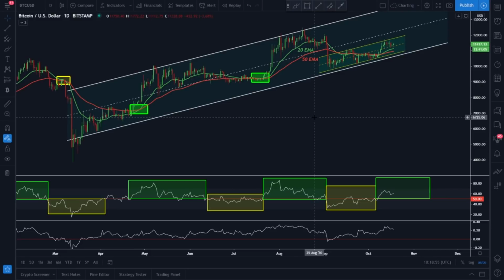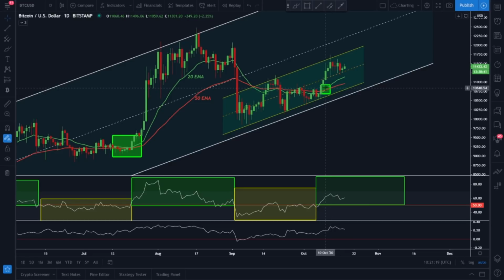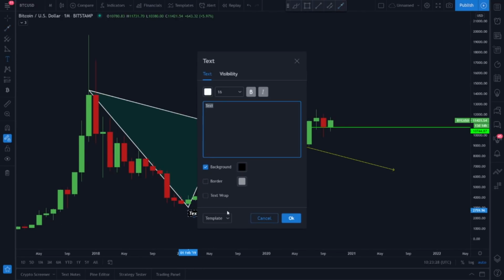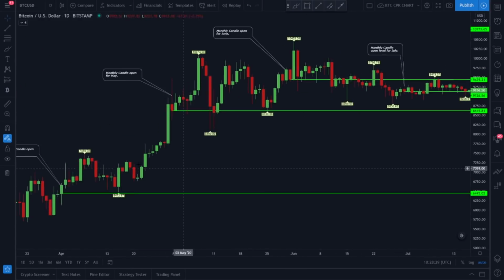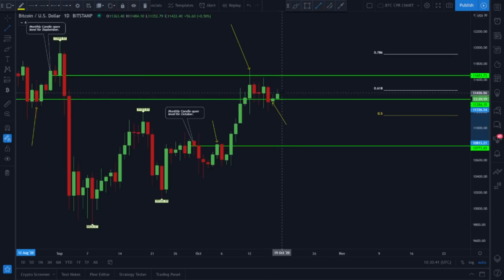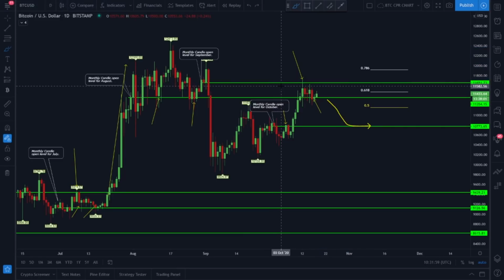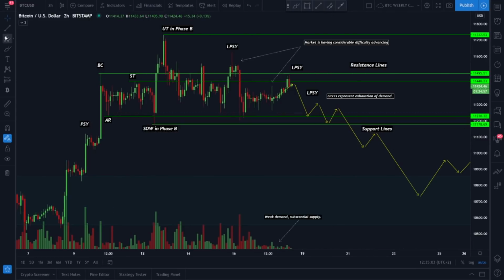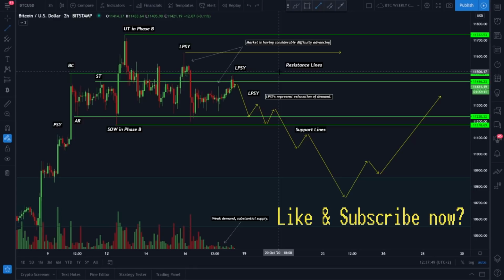TOMORROW IS A BIG DAY FOR BITCOIN!!!!!!!! [hope for the best, but prepare for the WORST!!!!!!]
IF WE BREAK THIS RESISTANCE LEVEL BITCOIN WILL GO NUTS! WATCH THE VIDEO NOW!!!

2)🔶 Deposit 0.03 BTC minimum

3) 🔶DM me your UID on Telegram ( In "Account & Security" you'll find the UID)

⏰ Time Stamps ⏰
0:00 BITCOIN BULLISH SCENARIO.
2:12 BITCOIN MONTHLY 1-2-3-4 REVERSAL.
4:28 BITCOIN  MONTHLY CANDLE OPEN S&R.
8:24 BITCOIN WYCKOFF DISTRIBUTION